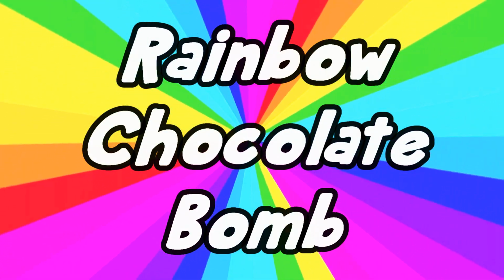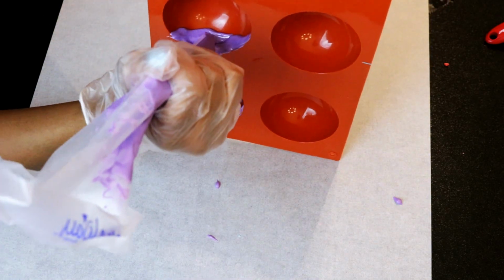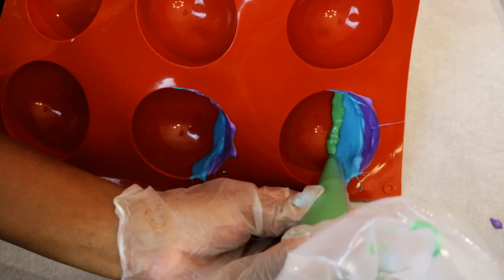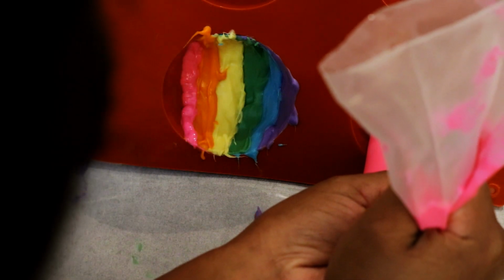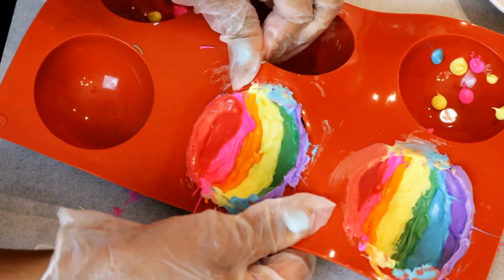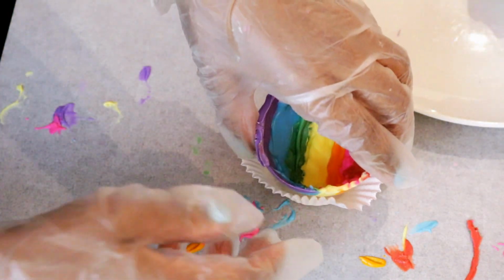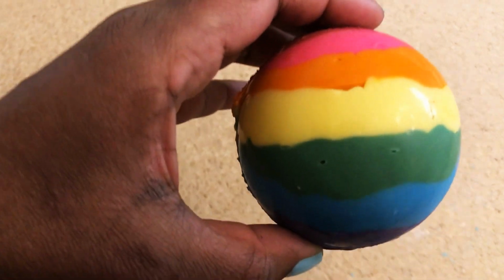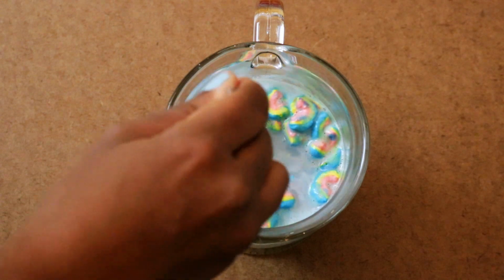Rainbow Chocolate Bomb! Colorful Cocoa Bomb with Marshmallows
Yay! Fun Times - a place for some good stuff!